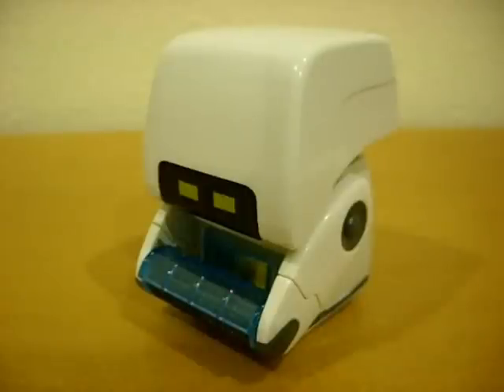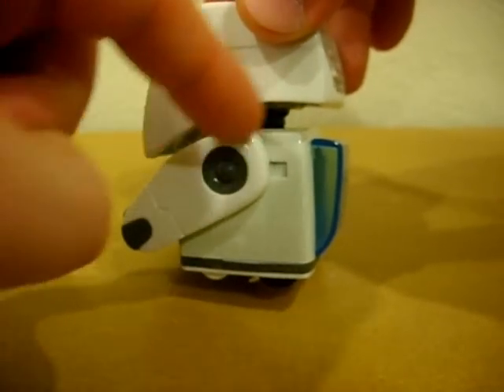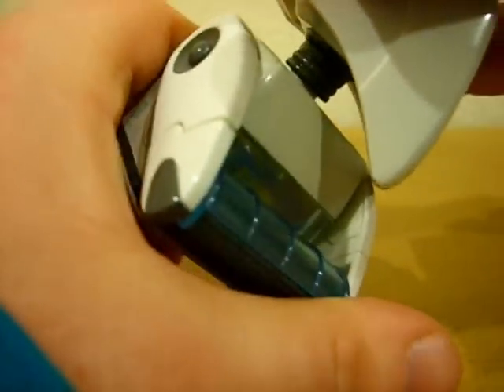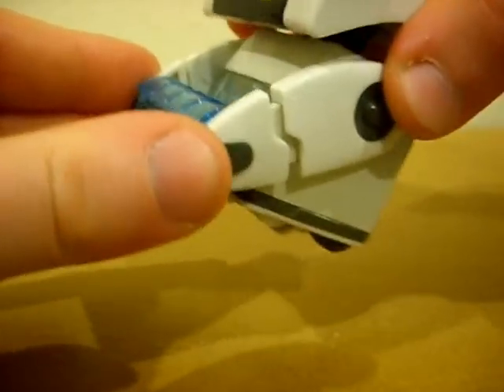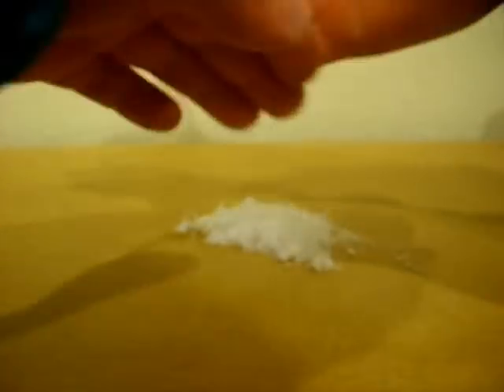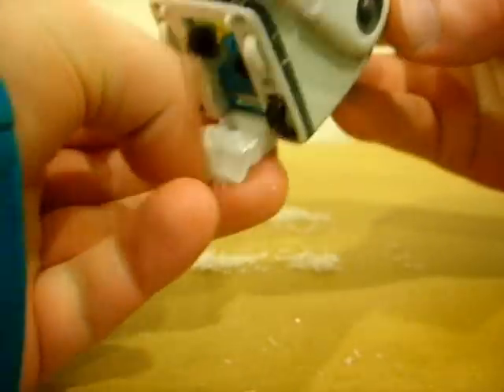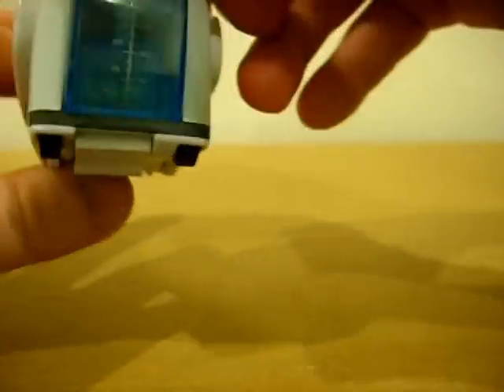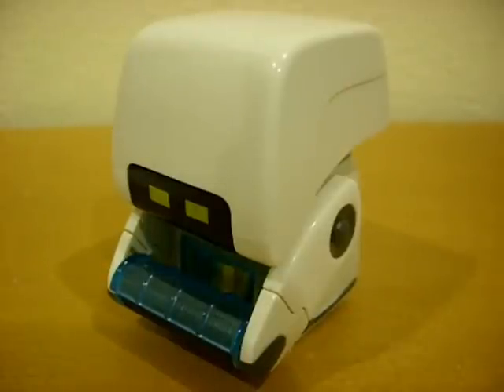Clean N' Go M-O - CollectionDX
A review of the Clean N' Go M-O from Disney Pixar's film: WALL-E. Review by Eva_Unit_4A. Be sure to view the full review